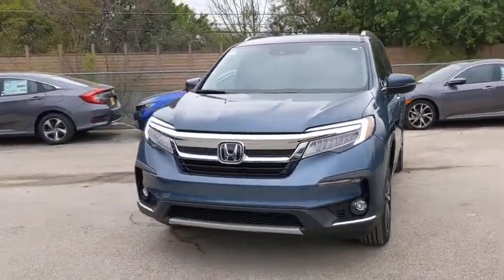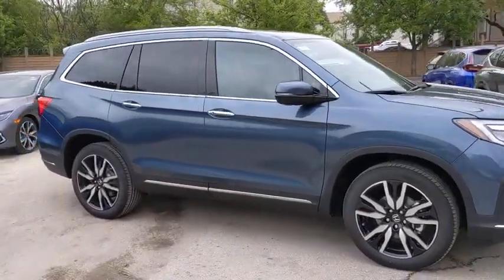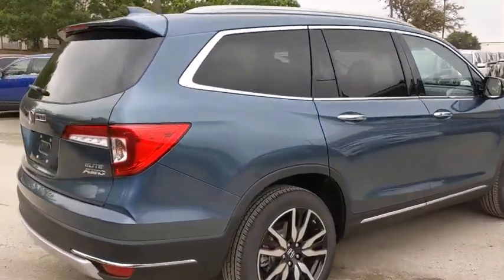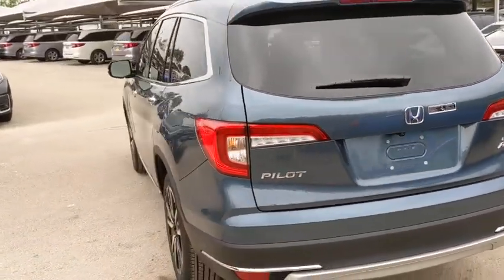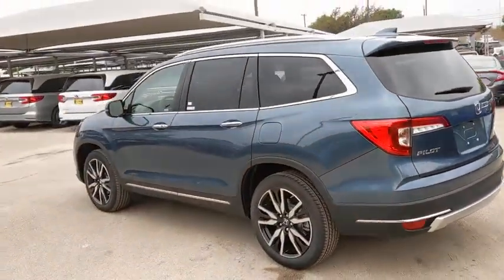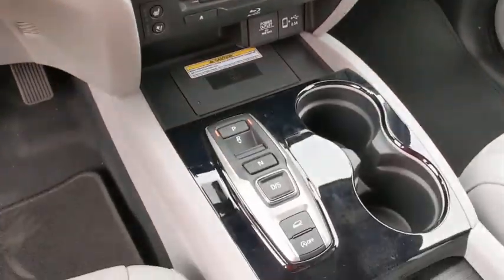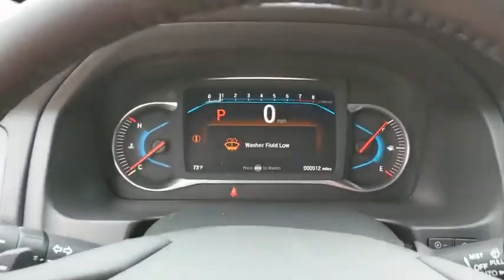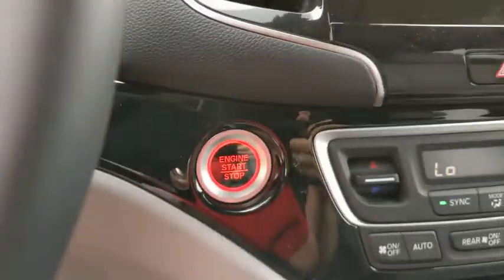2020 Honda Pilot San Antonio, Austin, Houston, Boerne, Dallas, TX H201236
Steel Sapphire Metallic New 2020 Honda Pilot available in San Antonio, Texas at Gunn Honda. Servicing the Austin, Houston, Boerne, Dallas area.

Gunn Honda
14610 IH-10 W